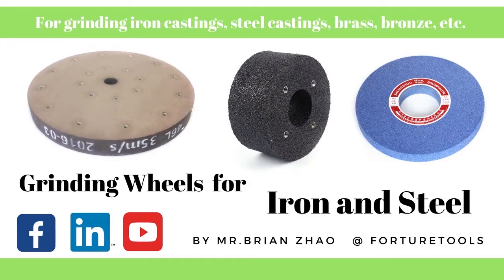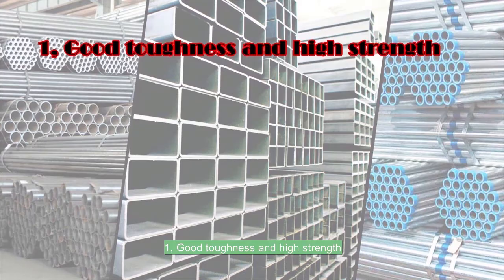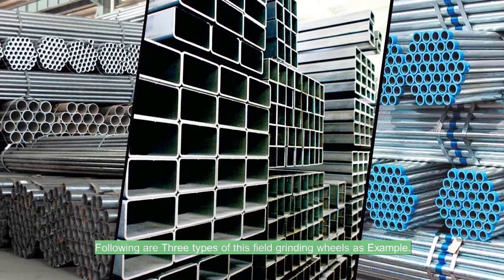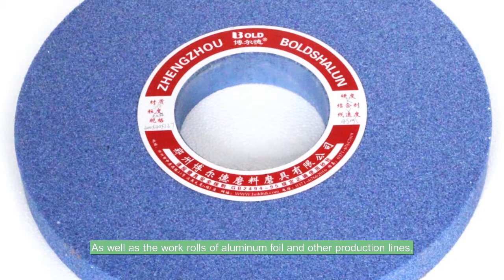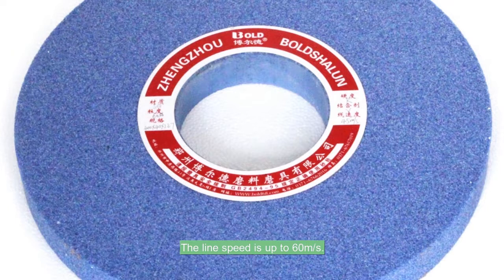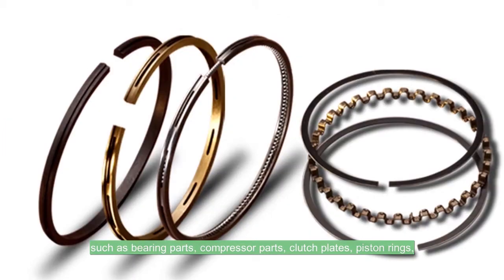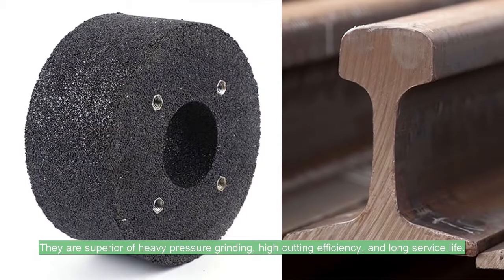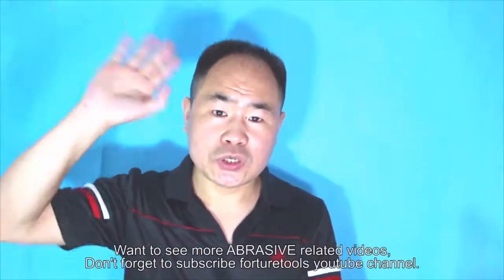Grinding Wheels for Iron and steel Industry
Today's Grinding Wheels we talked are used in iron and steel industry
which is mainly used for grinding iron castings, steel castings,
brass, bronze, aluminum alloy and non-metallic materials.